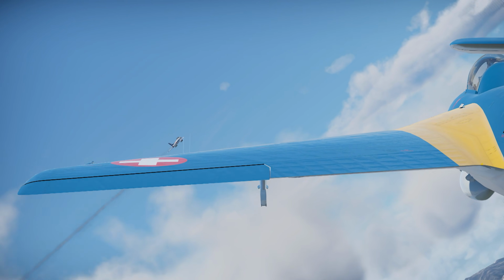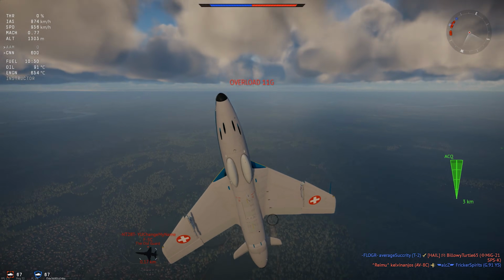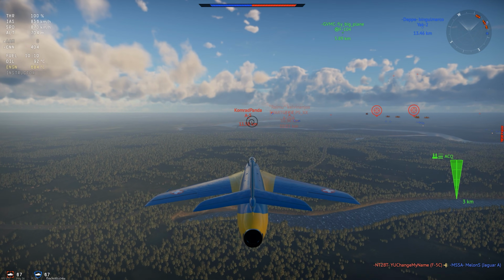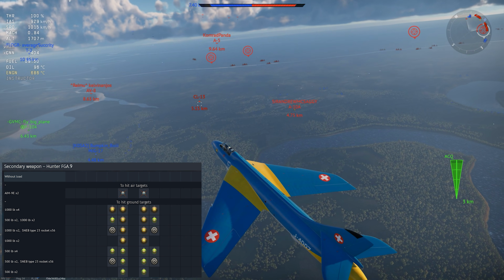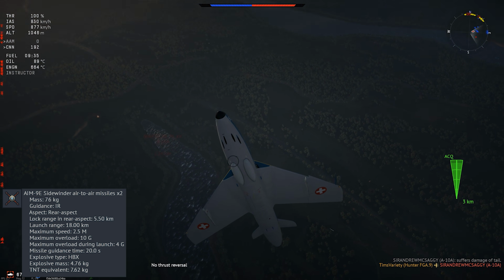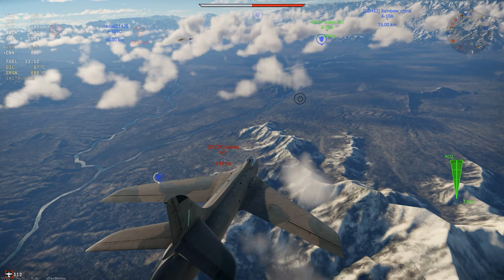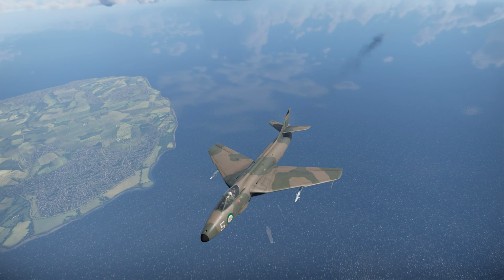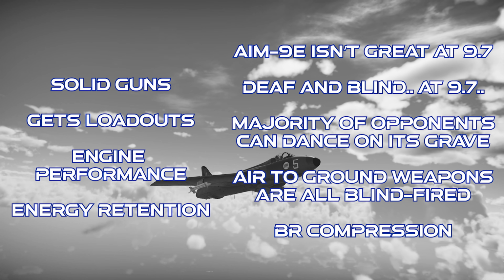Hunter FGA.9 [RARE-ISH!] In War Thunder : A Quick Review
Taking a quick look at the semi-rare Hawker Hunter FGA.9 in War Thunder.